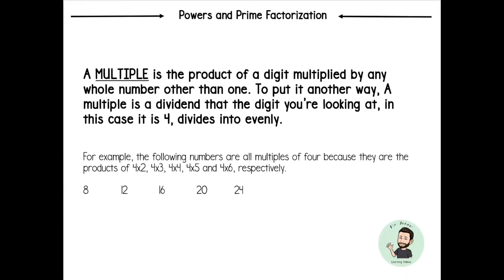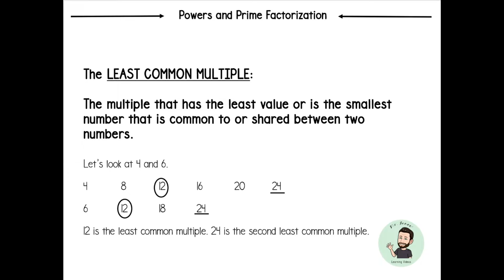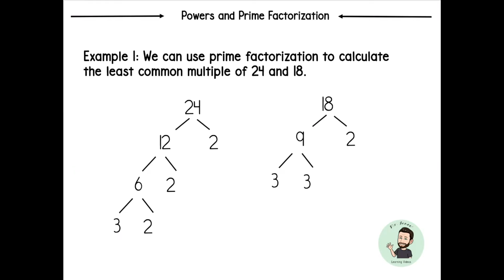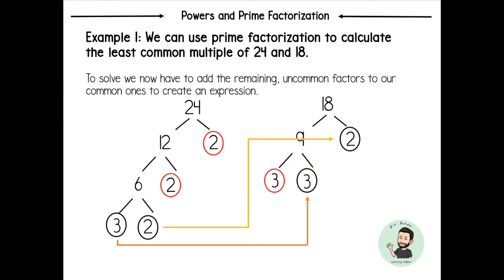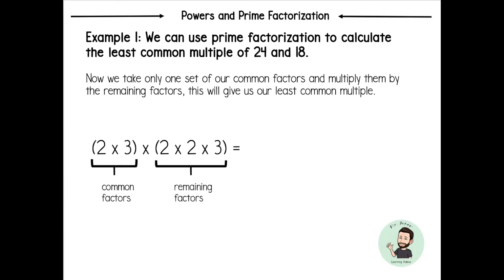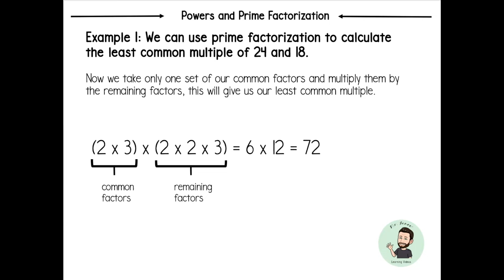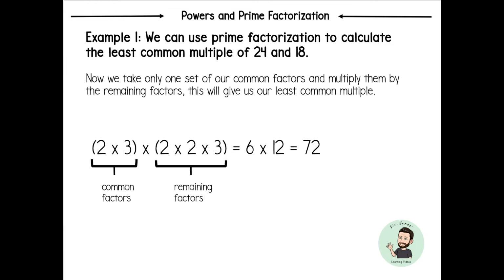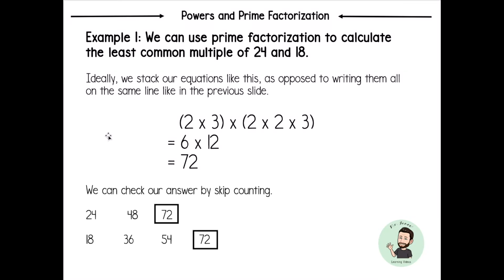Prime Factorization and Least Common multiple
This video explains how prime factorization can be used to calculate the least common multiple.